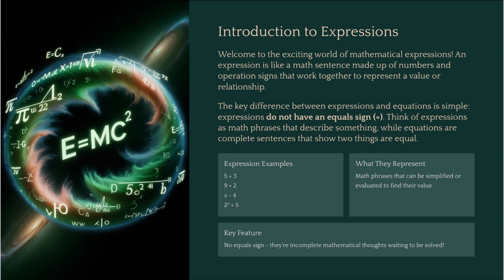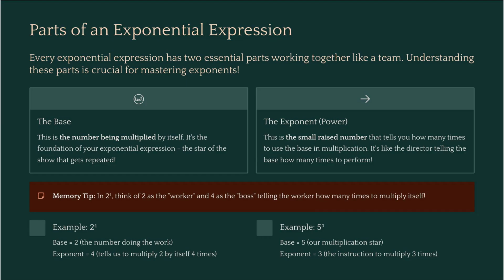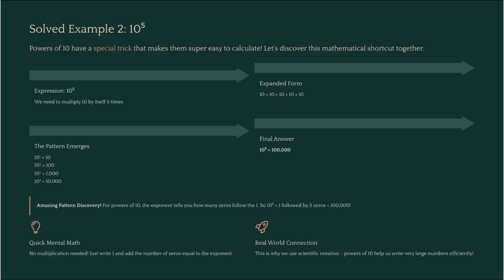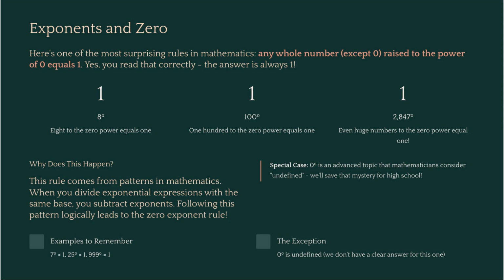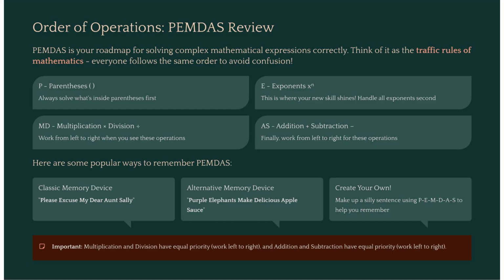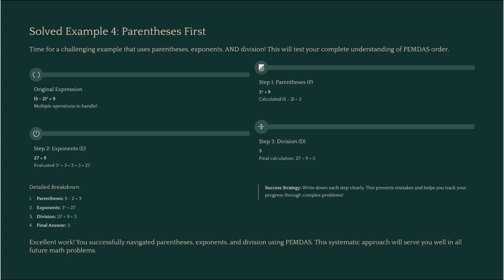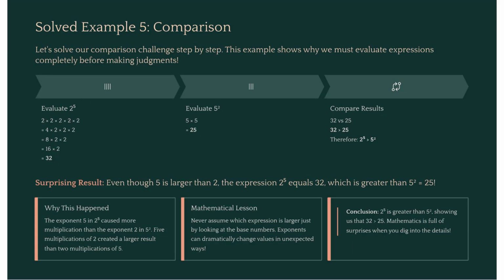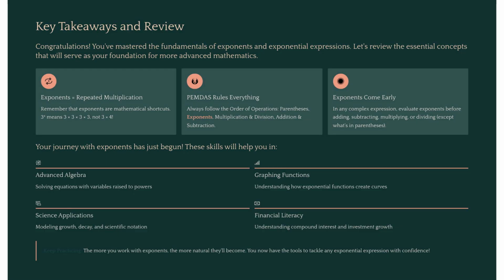Grade 6 Math | Numerical Expressions with Exponents | Step by Step (6.EE.1)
In this comprehensive Grade 6 Math lesson, we explore numerical expressions with whole-number exponents. Exponents are a key concept in algebra that help students understand repeated multiplication in a simple way.

What you will learn in this lesson:
🔹 Understanding what exponents are and how they work
🔹 How to write numbers using exponents to simplify expressions
🔹 Step-by-step evaluation of expressions with exponents
🔹 Real-life examples of exponents: area calculations, population growth, repeated patterns
🔹 Common mistakes to avoid when calculating expressions with exponents

This video is designed to help students build a strong foundation in algebra. By the end, you’ll be able to confidently write and evaluate expressions with exponents, which is essential for higher-level math.

📌 Perfect for:
✔️ Grade 6 students learning exponents for the first time
✔️ Teachers looking for clear teaching examples
✔️ Parents helping children with homework or practice problems